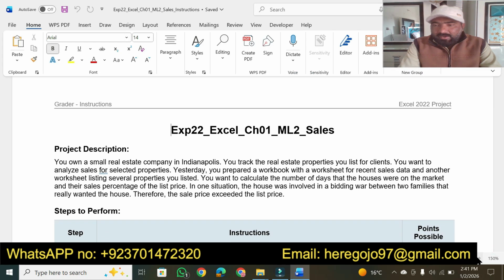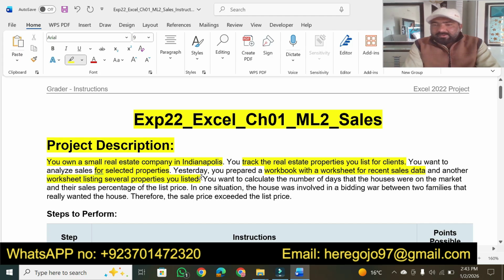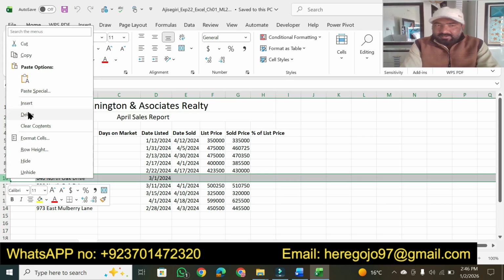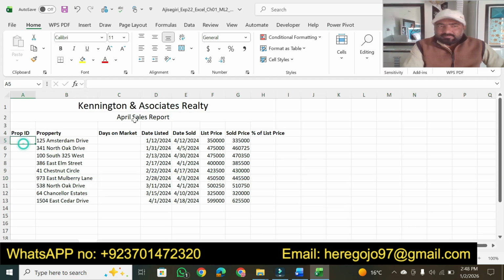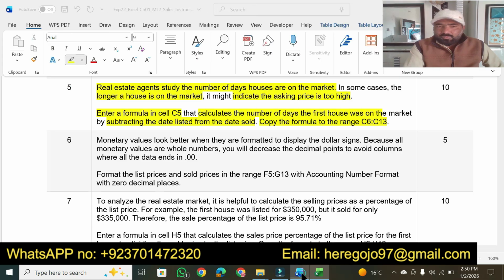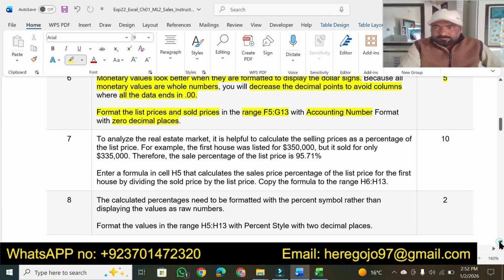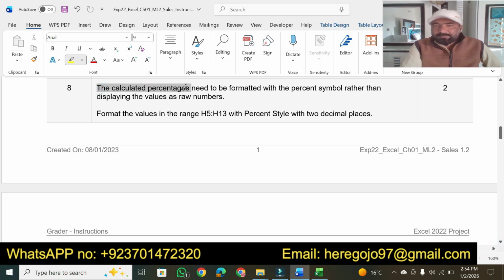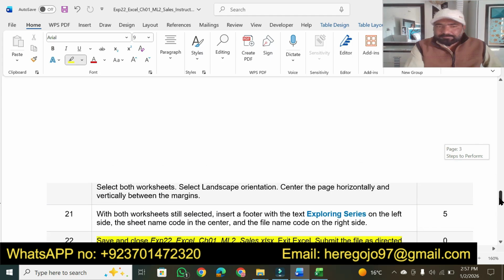Exp22_Excel_Ch01_ML2_Sales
Exp22_Excel_Ch01_ML2_Sales Exp22ExcelCh01ML2Sales Excel_Ch01 _ML2_Sales#Excel_Ch01_ML2_Sales#Exp22ExcelCh01#Ch01ML2Sales